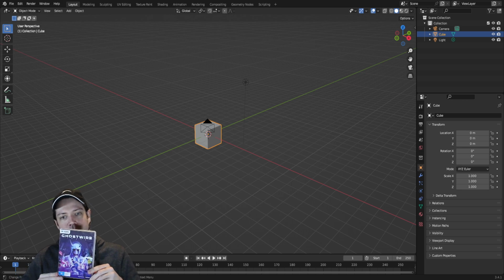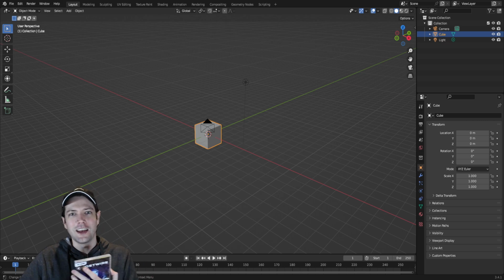Progressing through Blender Documentation | Daily CGI | Day 04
In this video I talk about the reading that I did in the Blender 3.4 documentation.